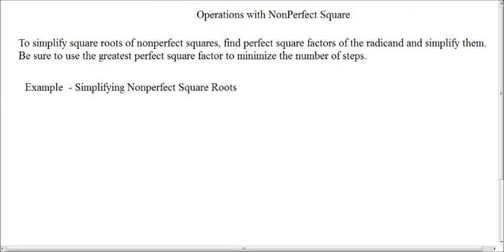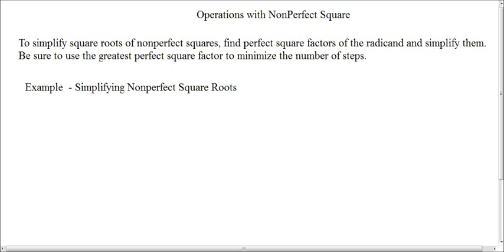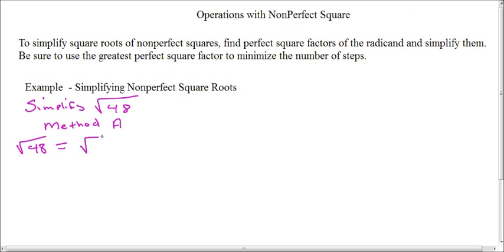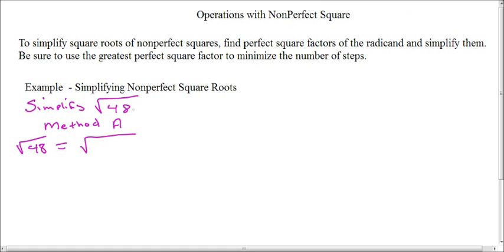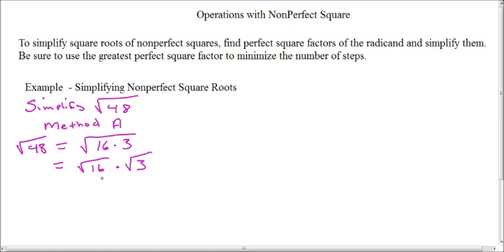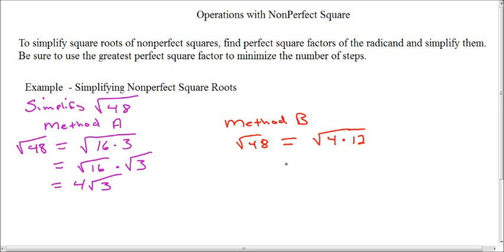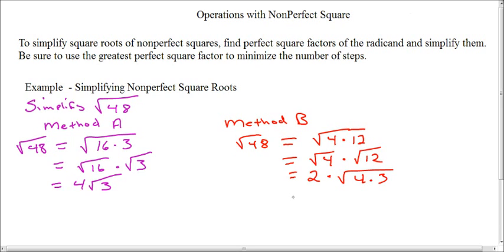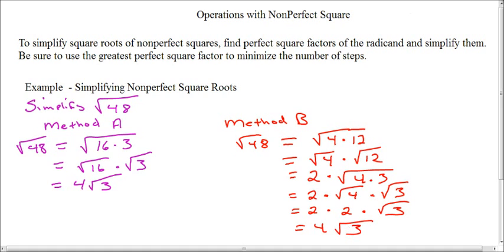Operations with Nonperfect Squares